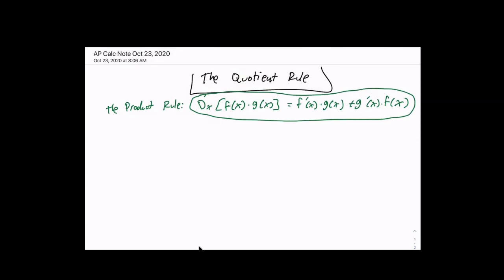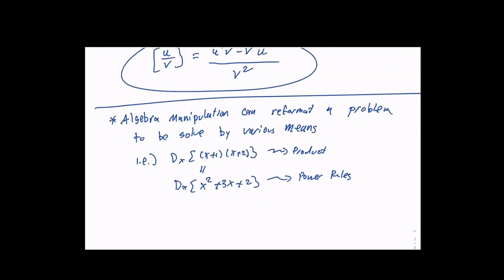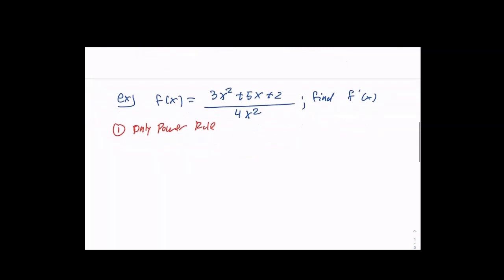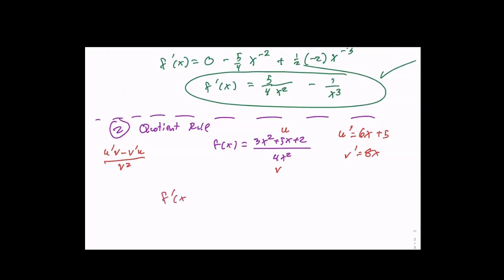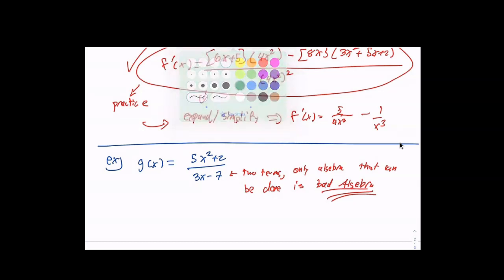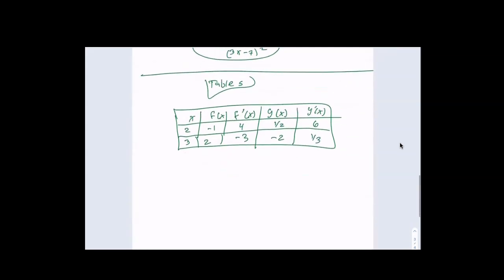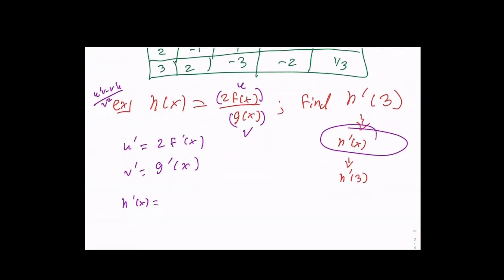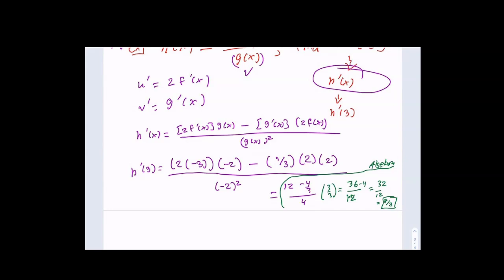AP Calc Lecture 10-23-20 (The Quotient Rule)